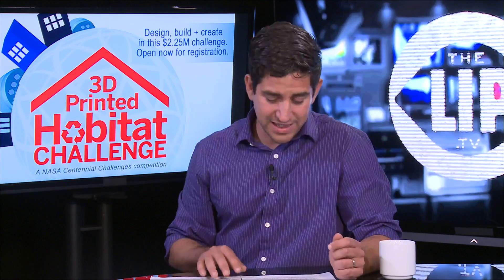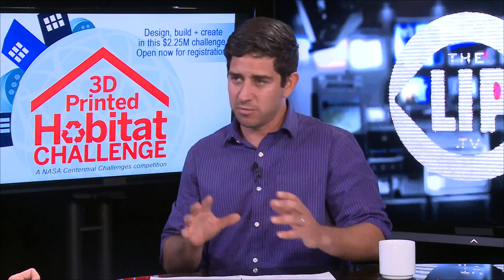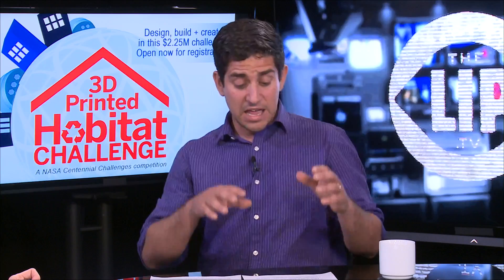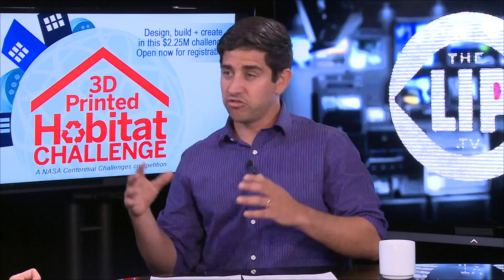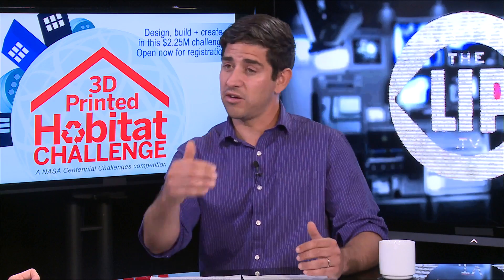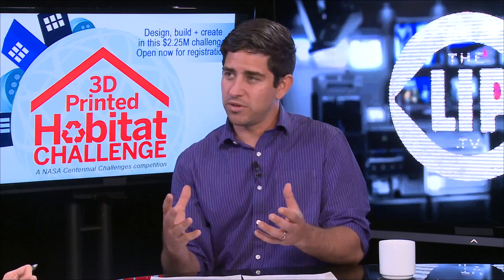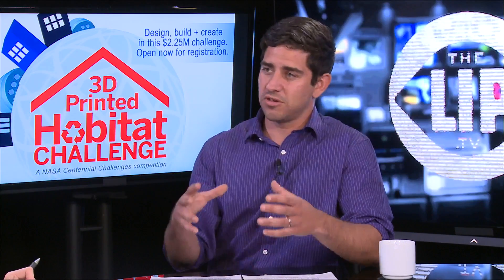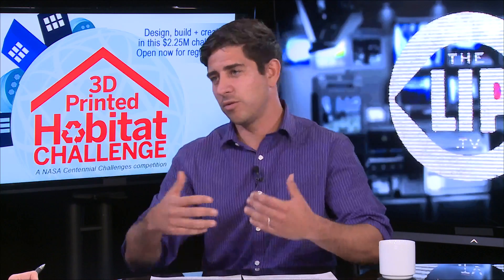NASA Contest to Build 3D Printed Mars Habitats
NASA is offering $2.5 million in prizes to design and build 3D printed habitats for Mars colonization. the Mars 3D Printed Habitat Challenge is interested in 3D printing technology and utilizing available resources on Mars to reduce shipping costs. We look at the story on the Lip News with Jose Marcelino Ortiz and Margaret J. Howell.